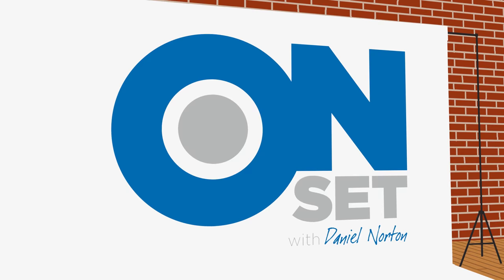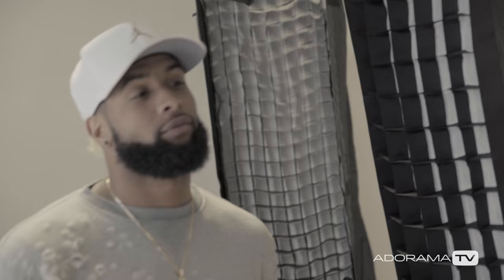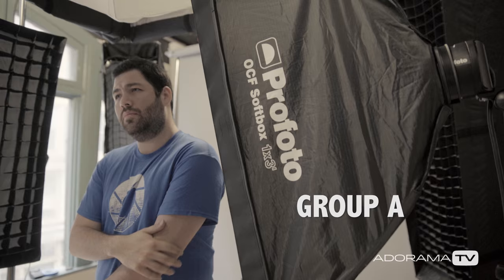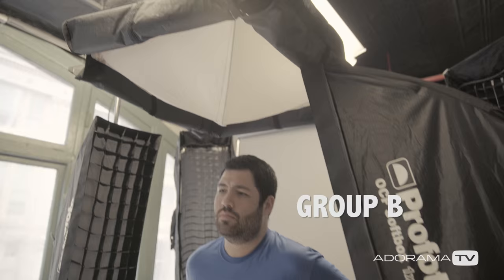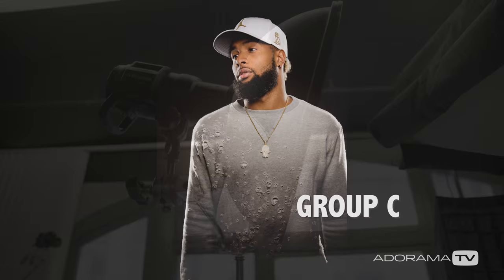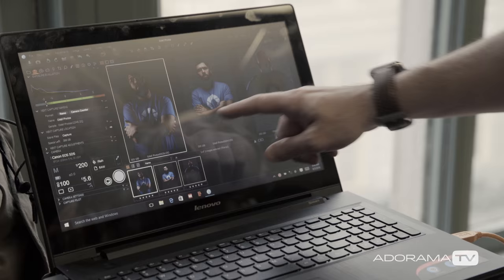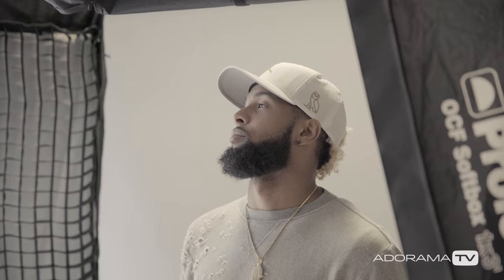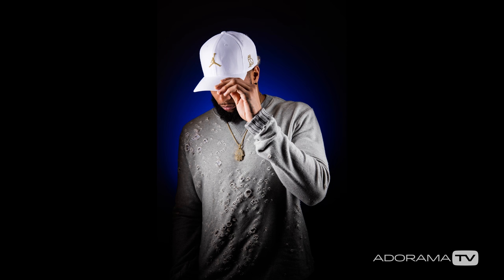Odell Beckham Jr. Portrait - Onset ep. 88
Join Daniel Norton OnSet as he shows you how to work quickly when you are given just a few minutes to work with your subject, especially when it's New York Giants star wide receiver Odell Beckham Jr. who stopped by Adorama in NYC.

SET-UP A

SET-UP B

SET-UP C